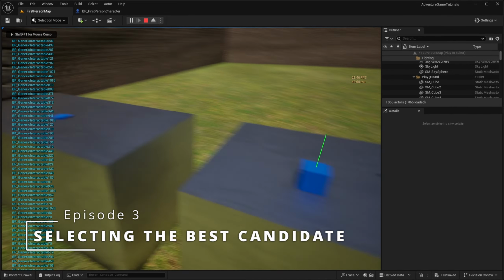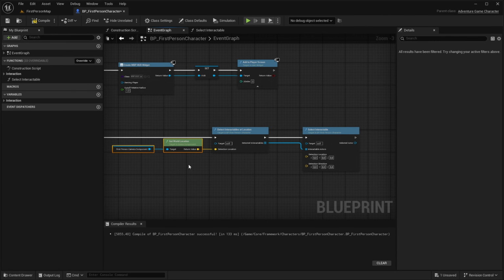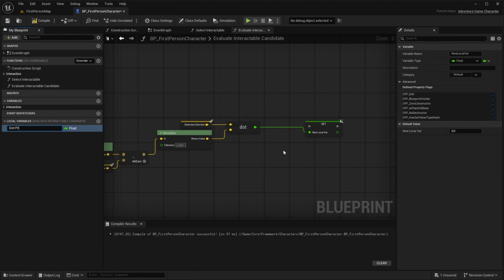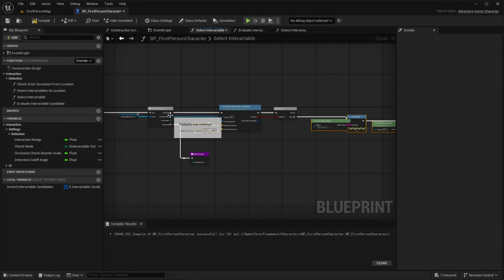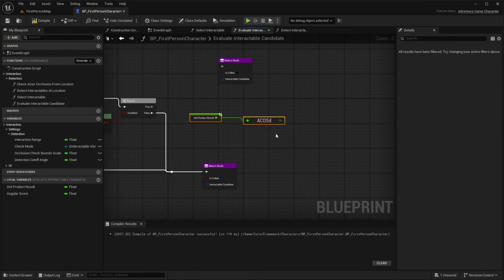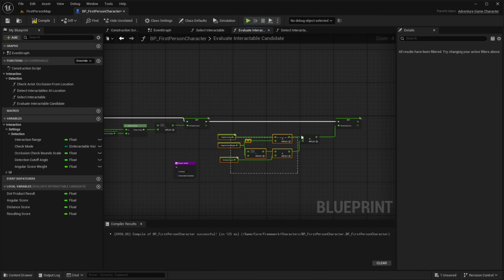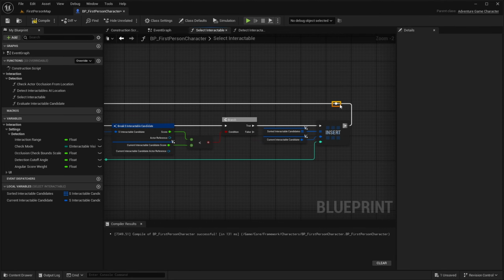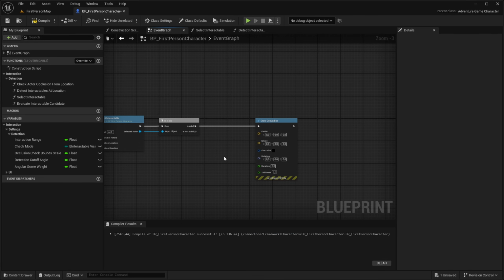Build an Adventure Game Framework in UE5 | Part 3 – Object Selection Logic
In this new episode of the Adventure Game Framework series, we finally build the selection logic for our custom Interaction System using a weighted scoring algorithm.

We'll evaluate every visible candidate and assign it a score based on its distance from the camera and how closely it aligns with the viewing direction, allowing us to reliably identify the object the player is most likely trying to interact with.

Chapters:
00:00 : Introduction
01:00 : Why is my CPU burning ?
01:35 : Setting up the Select Interactable Function
03:18 : Setting up the Evaluate Interactable Candidate
03:57 : Filtering candidates far from viewing direct
06:38 : Relocating the visibility occlusion check
07:41 : Calculating the candidate score
10:00 : Implementing the Select Interactable Function
13:17 : Result
14:10 : Outro

Please check out the demo of Asthenia, the game I am working on with Manthos Lappas